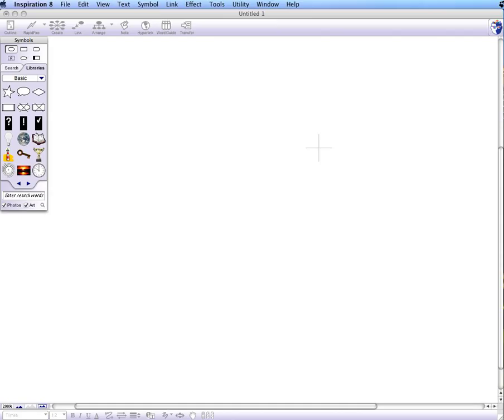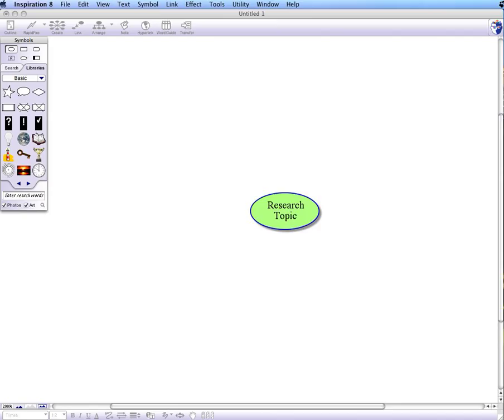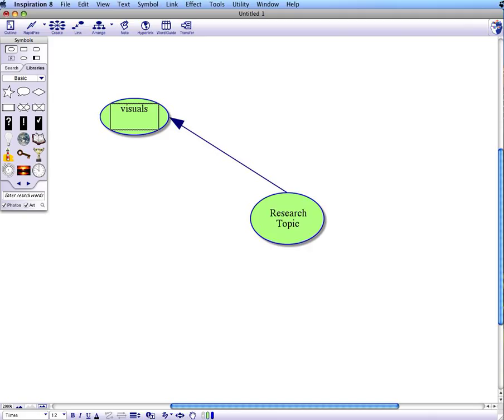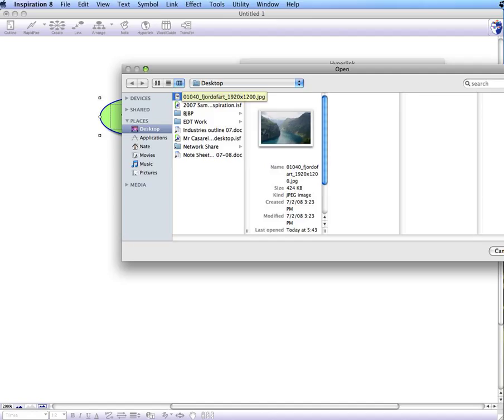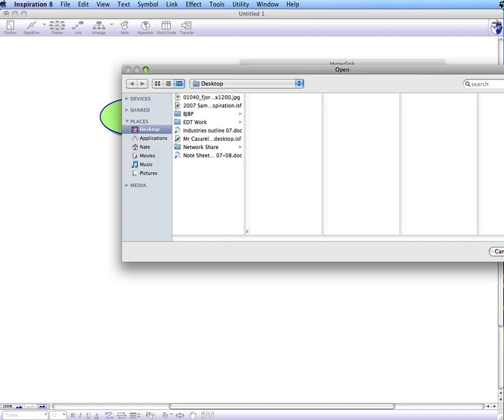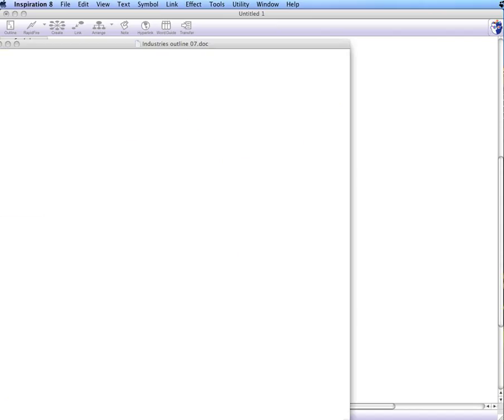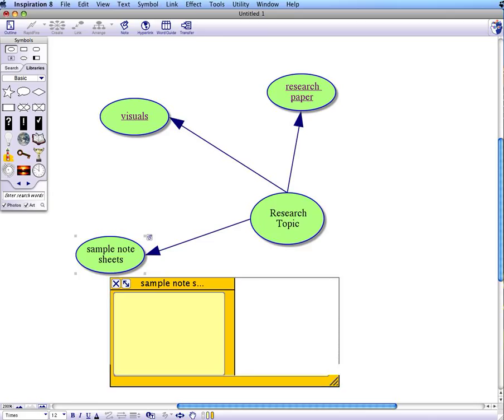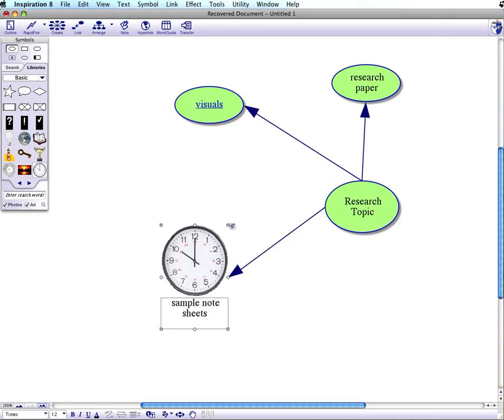inspiration demonstration sample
EDT